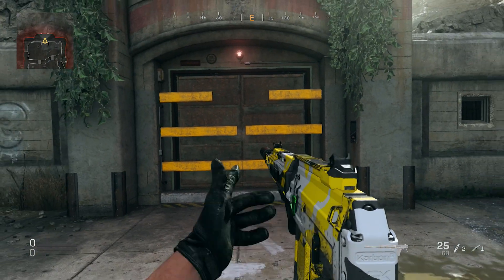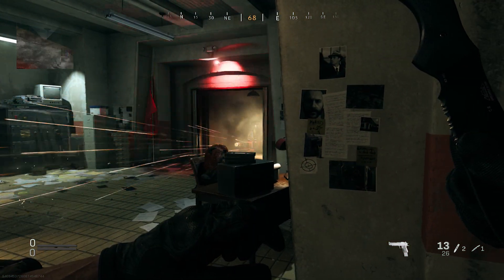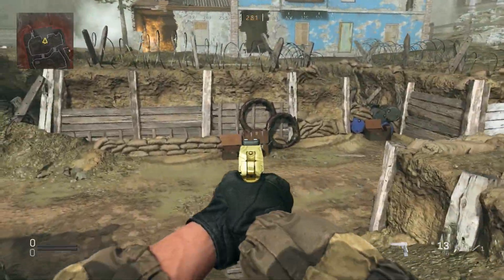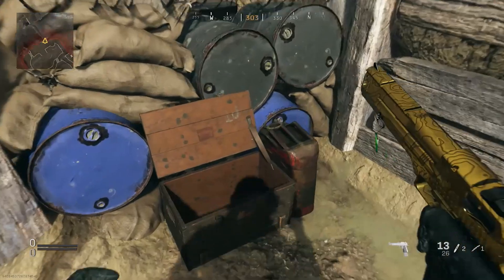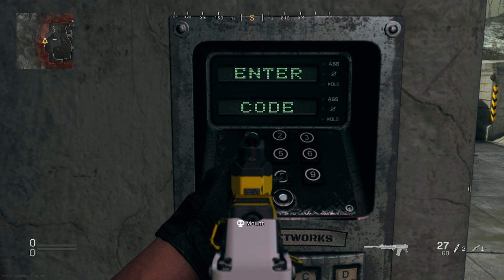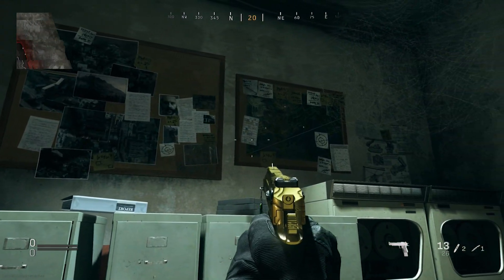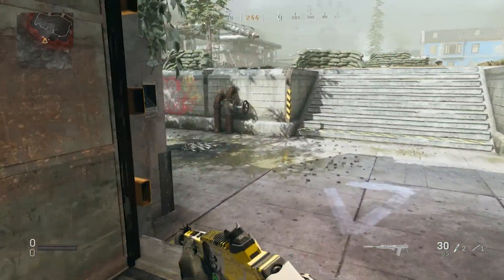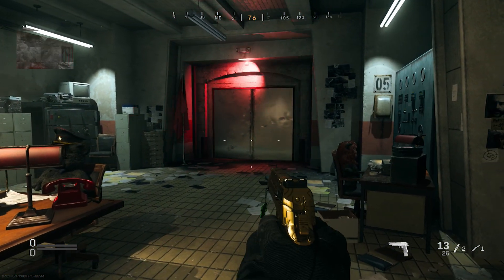*NEW* SEASON 4 EASTER EGG! MODERN WARFARE SEASON 4 UPDATE JUGGERNAUT HIDDEN EASTEREGG!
Call Of Duty Modern Warfare Season 4 UPDATE EASTEREGG Jugernaut Teddy Bear Easteregg In Season 4 Modern Warfare! COD Warzone Season 4 Map Changes & Warzone Updates.